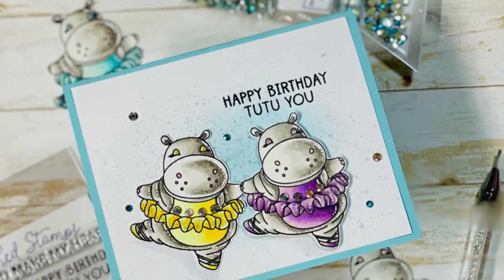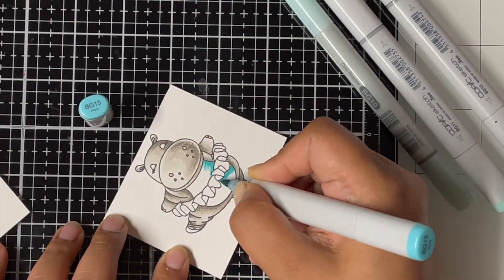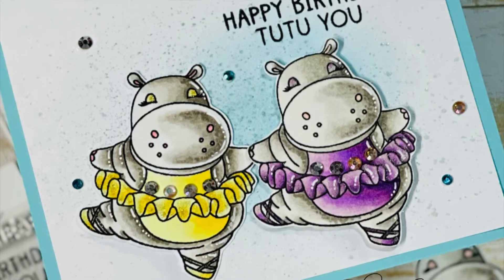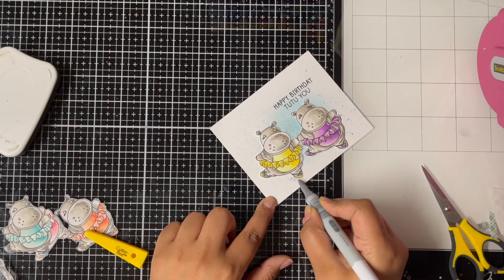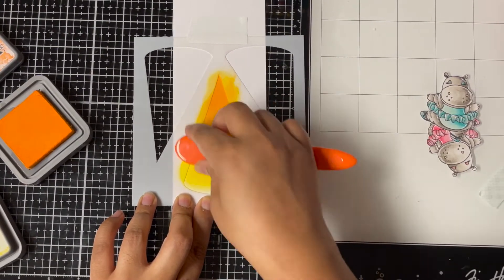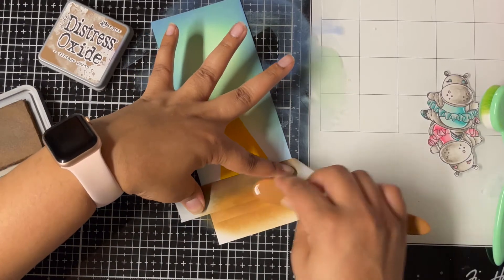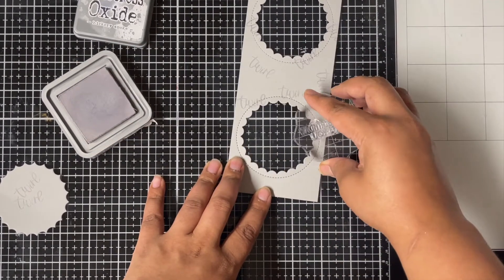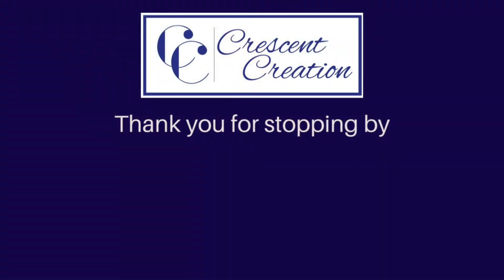3 cards using one small 3by4 stamp set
Welcome to Kindred Stamps September 2021 New Release. I have used the newly released Hip Hippo Hooray Stamp set for my cards today. I am sharing how I created 3 cards using this small 3by4 stamp set from the new release at Kindred Stamps.

SEND TO:
Neha Agarwal (Tulsyan)
3103 Caramello Ct

Dry Erase Board Eraser
Stamp Shammy - Car Cleaning Towel
Letion A4 Paper Trimmer
Silicone Mat
Full Coverage MakeUp Brush
Blending Brushes
Accent Opaque Cardstock 120lbs n 80lbs